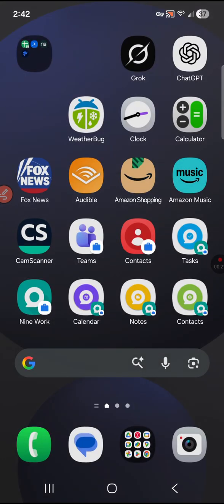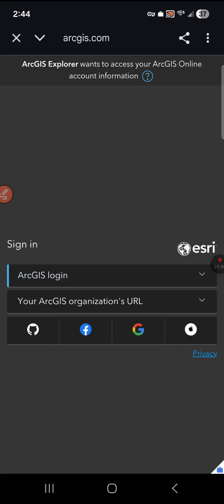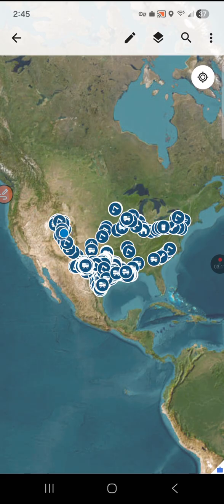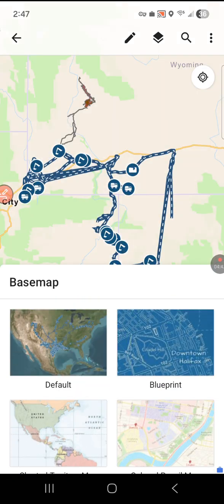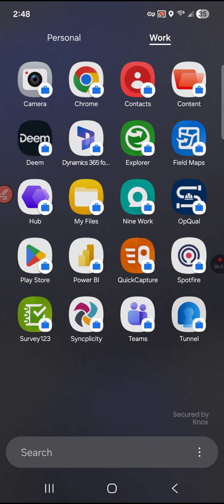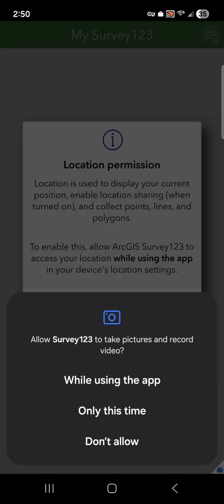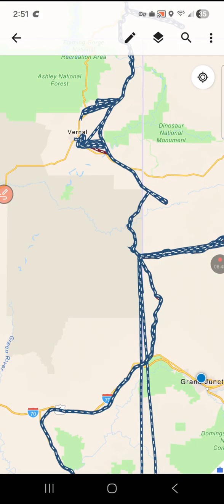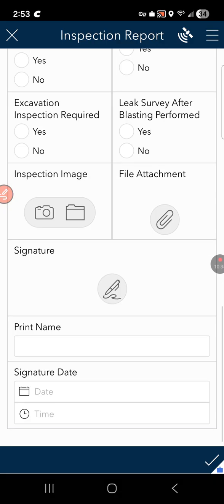Arc Gis 2